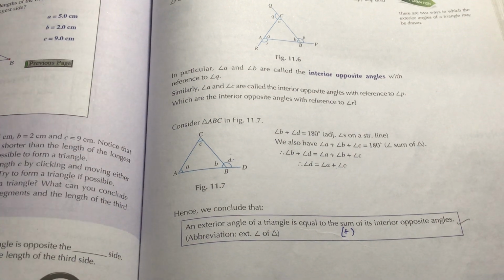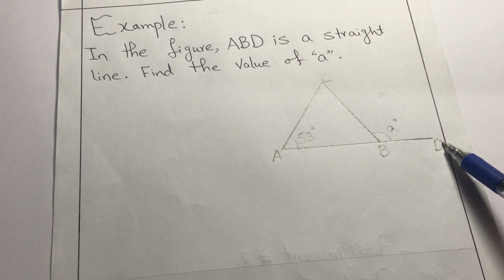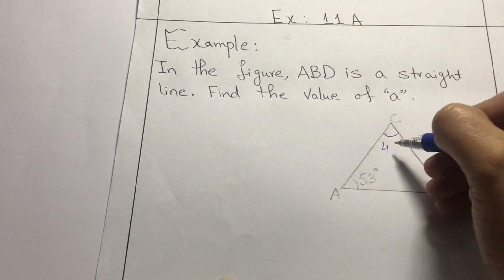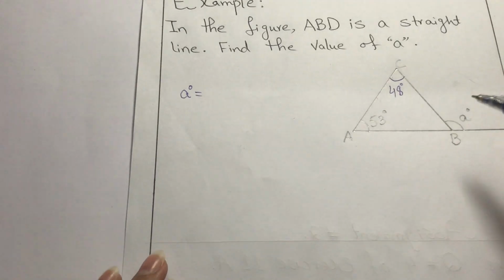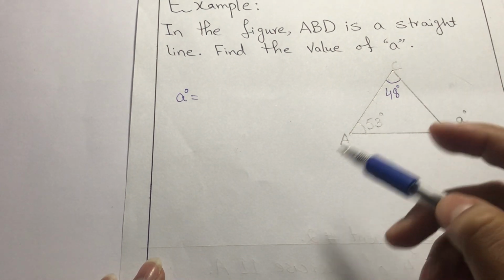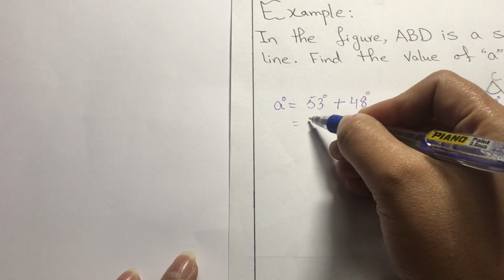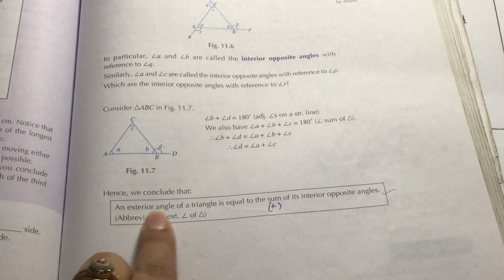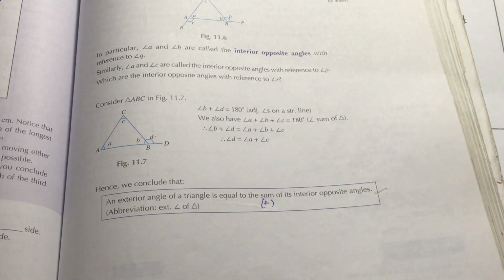Properties of Triangles 2/2